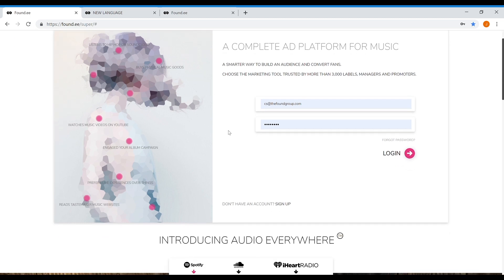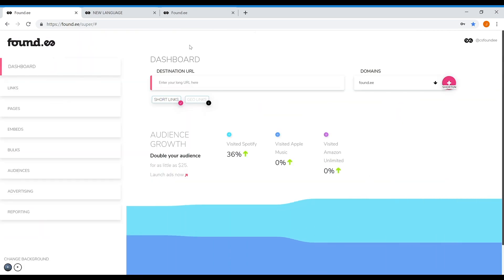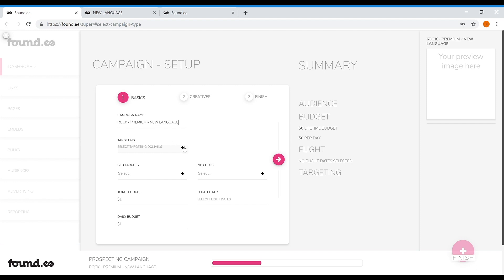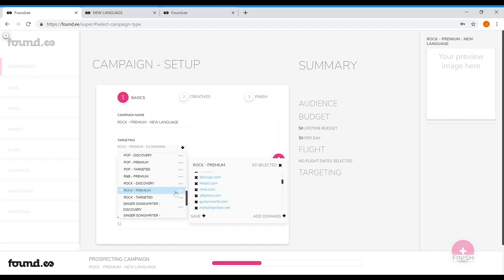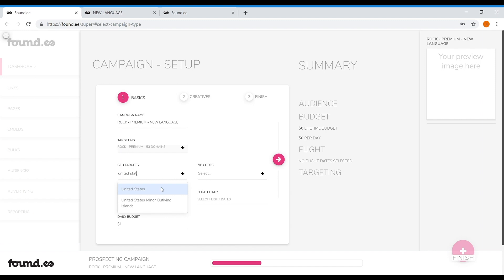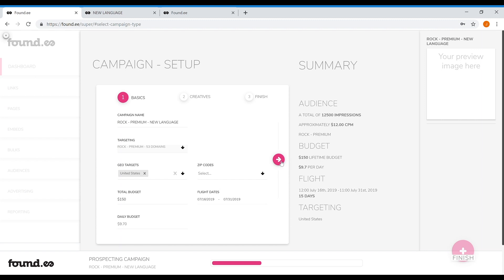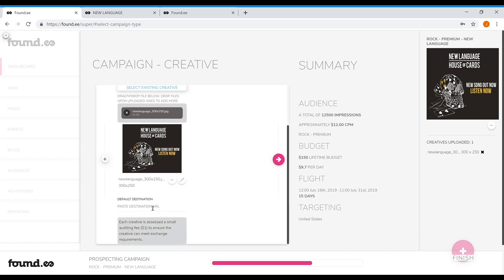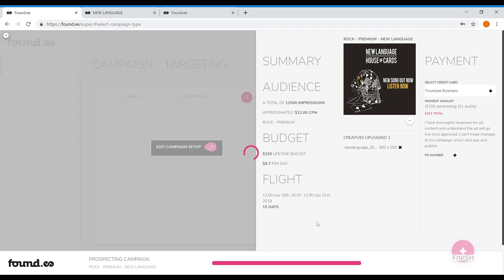How To: Set up Prospecting Ads on found.ee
Use the most powerful marketing tool in the music industry to set up your own prospecting ads and reach new audiences right away.  Prospecting ads are display ads that target potential new fans based on their interests.  We have a database of hundreds of interest based sites to reach music fans of any genre and we give you the ability to pick specific sites.  From Rollingstone.com to CMT.com you are reaching new ears and eyeballs with the most cost effective, zero-minimum ads possible.